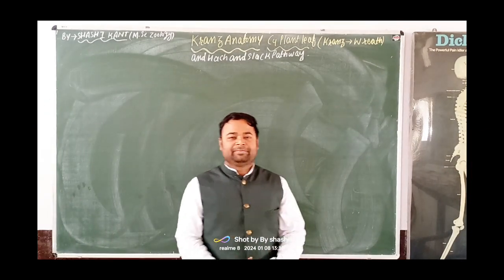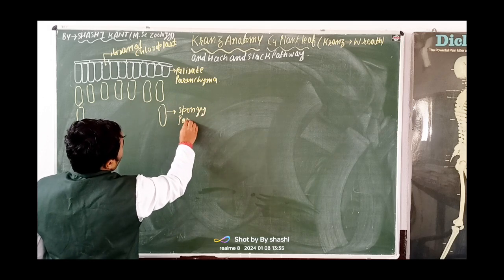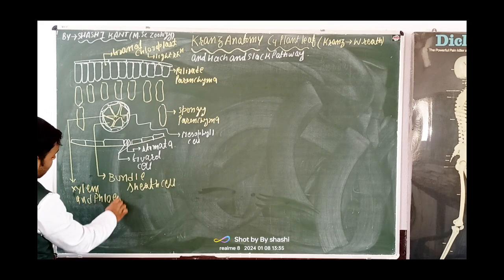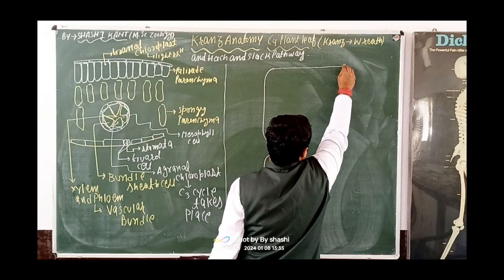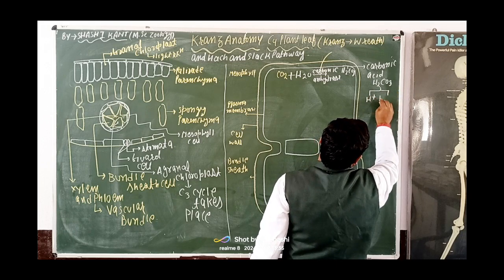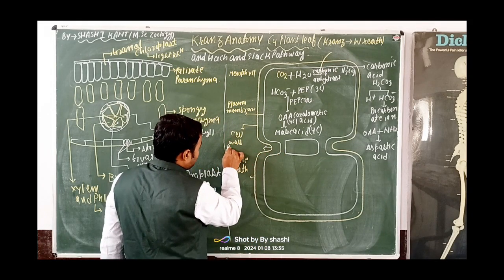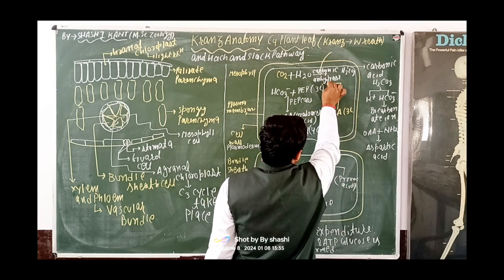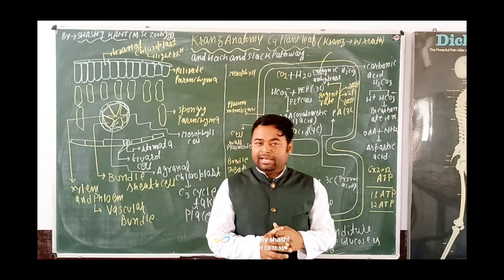kranz anatomy and Hatch and slack pathway class 11th full concept